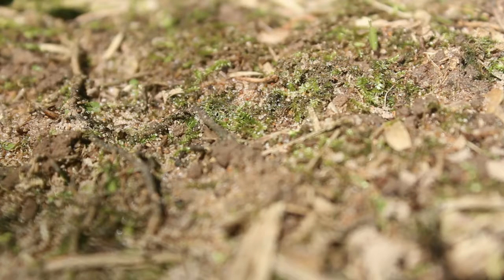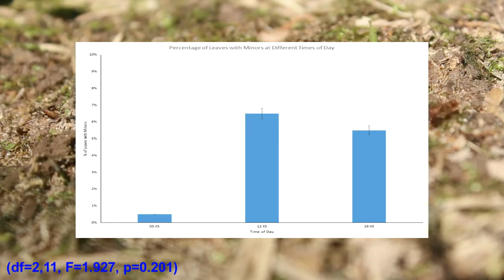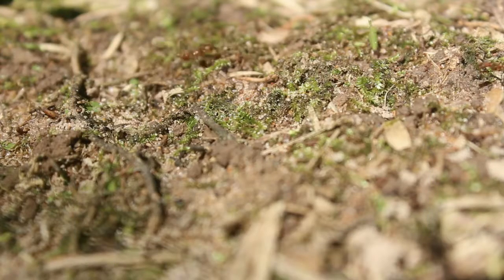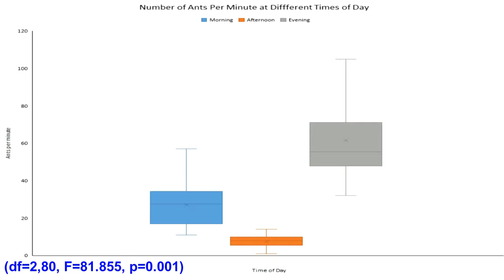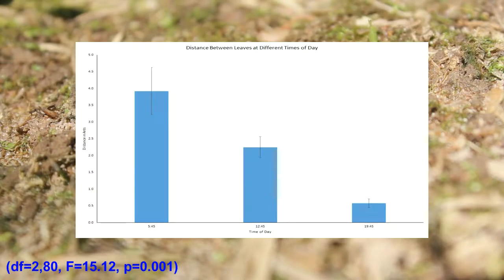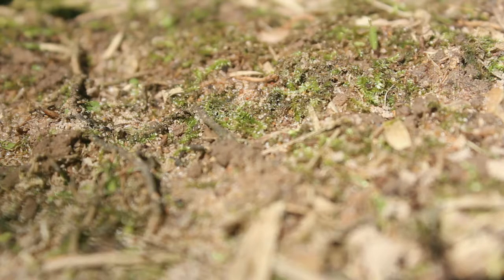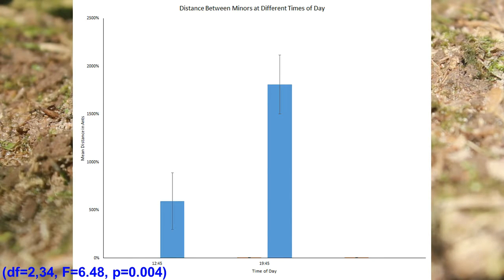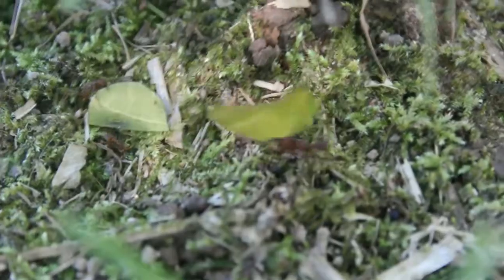2017 Aberystwyth Tropical Zoology Field Trip - Leaf Cutter Ants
Here's the video we created as part of the Tropical Zoology Field Trip with Aberystwyth University!